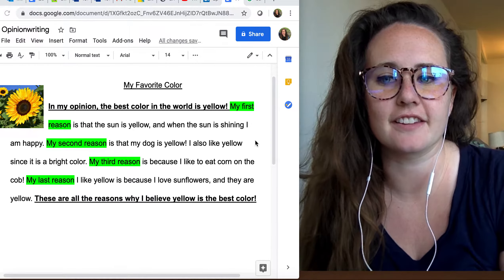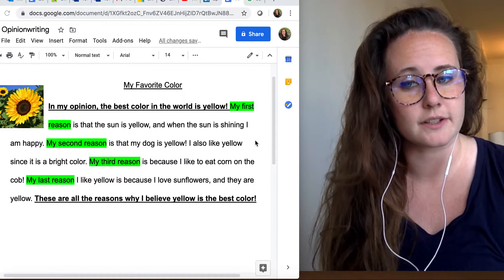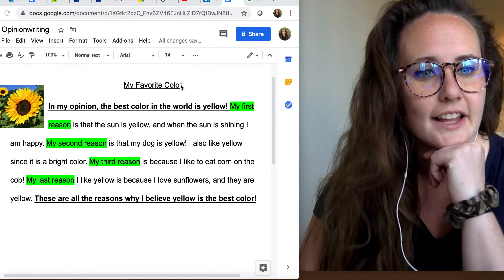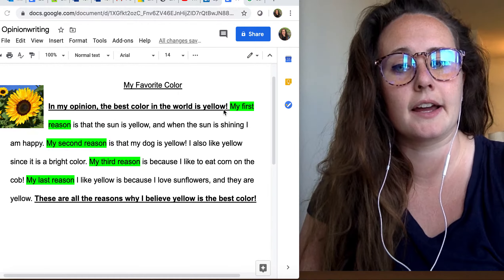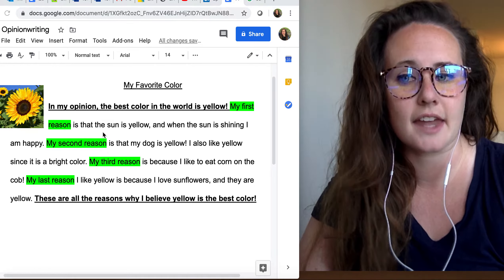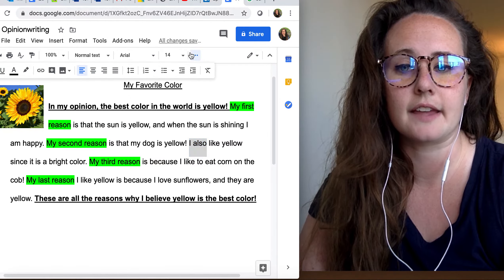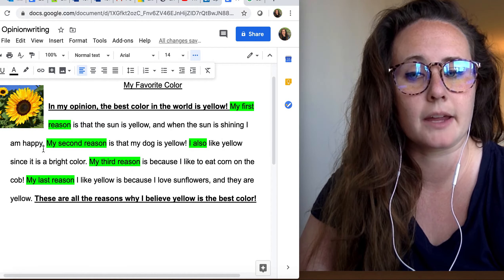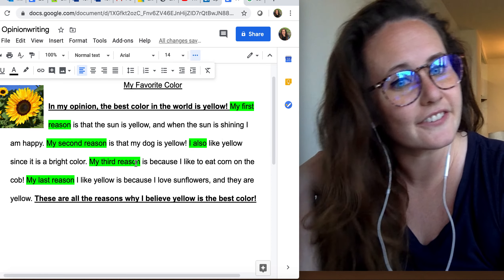Opinion Writing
Opinion Writing- Favorite Color